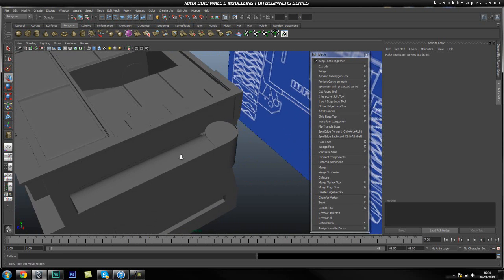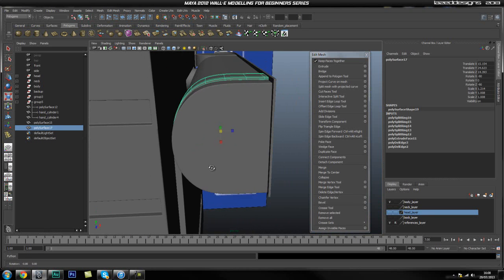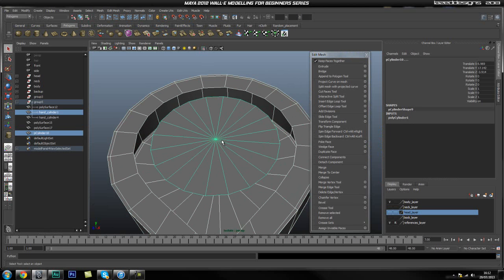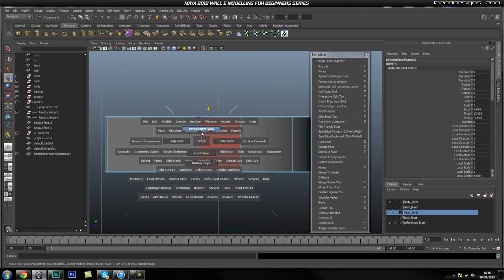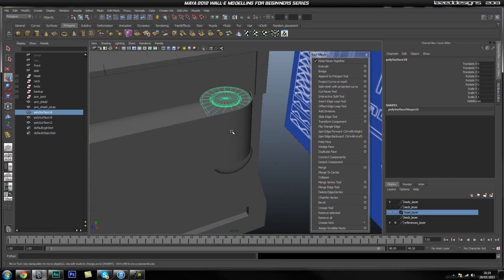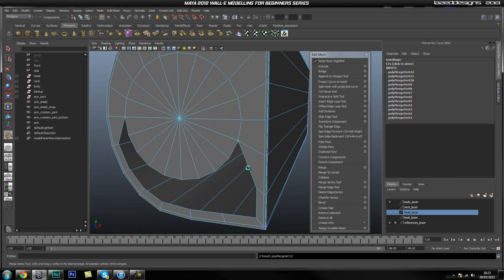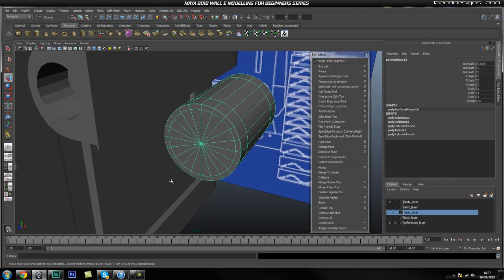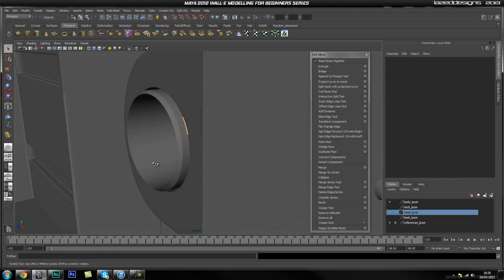Maya tutorial modeling Wall E for beginner | part 9.3